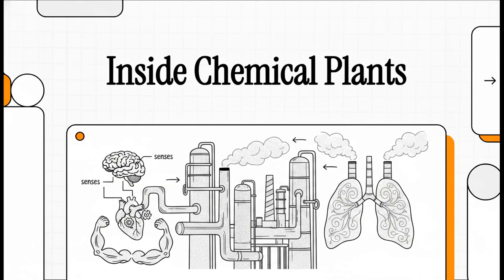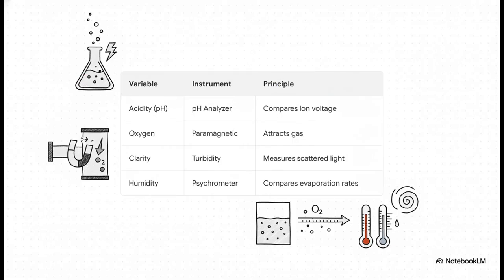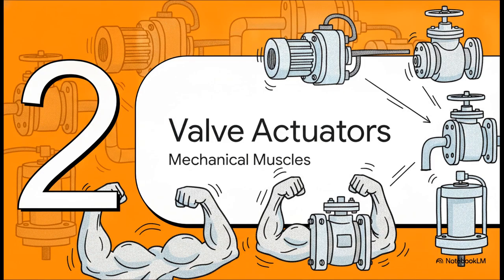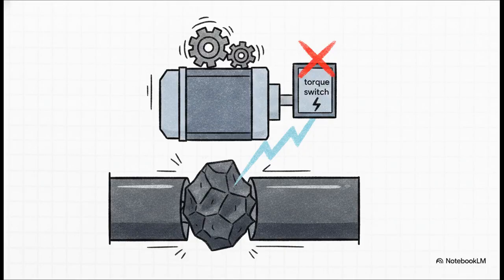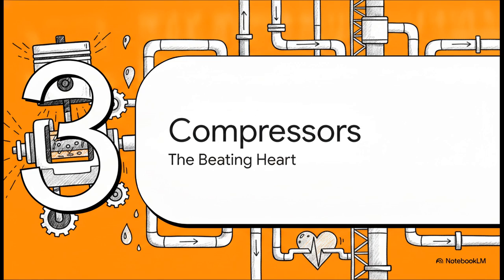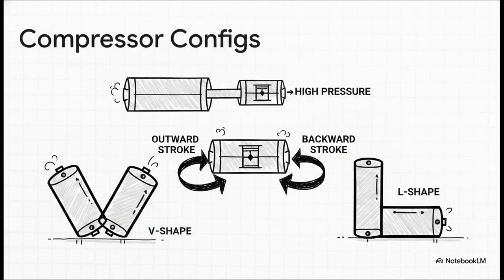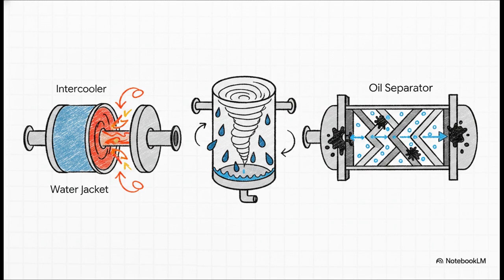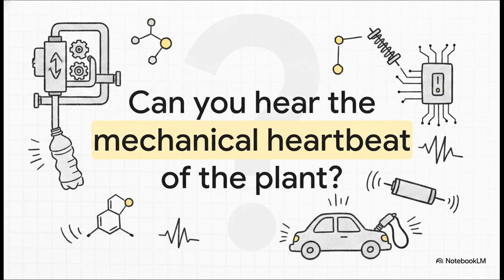Module 5: Chemical Plant System Operation